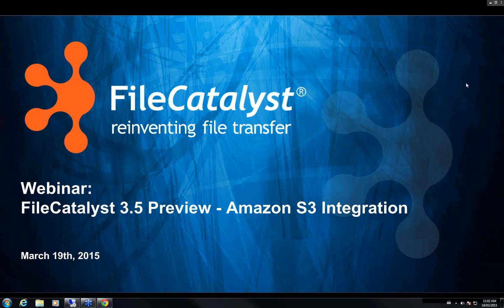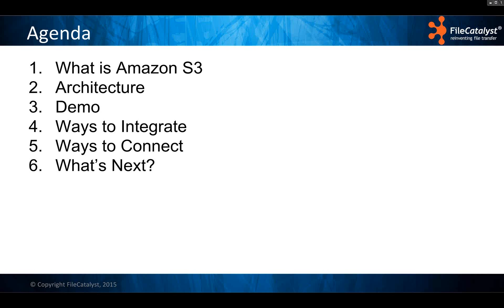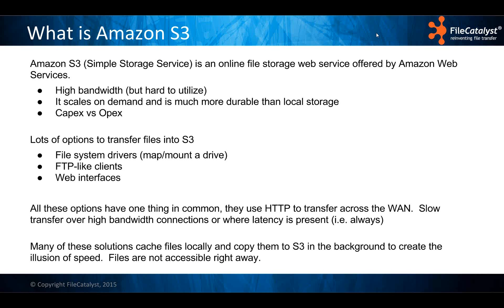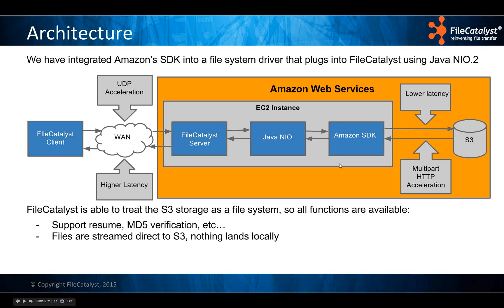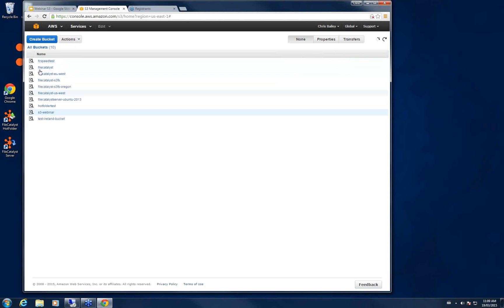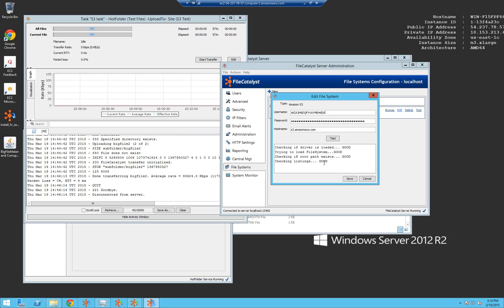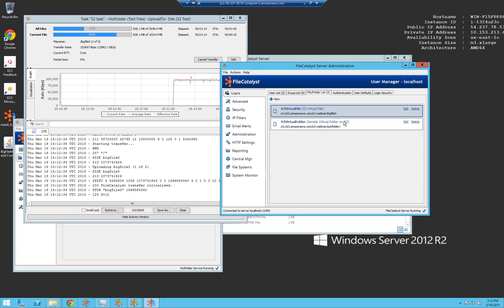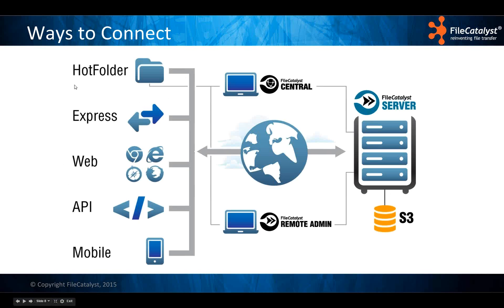FileCatalyst & Amazon S3 Integration - Overview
FileCatalyst CEO discusses the integration between file transfer technology and one of the world's largest cloud platforms.